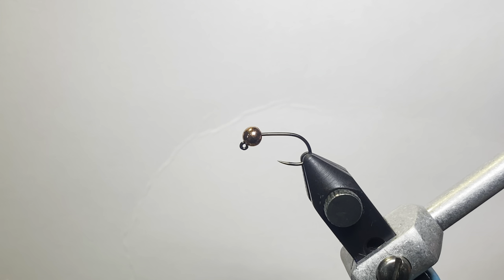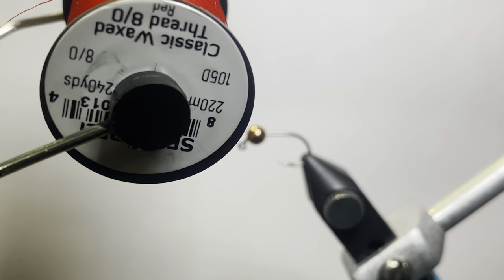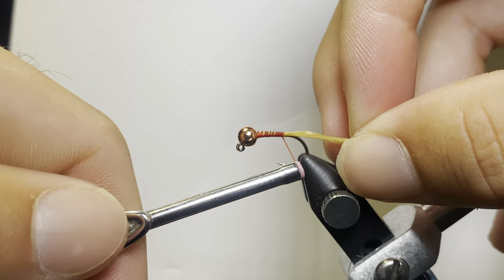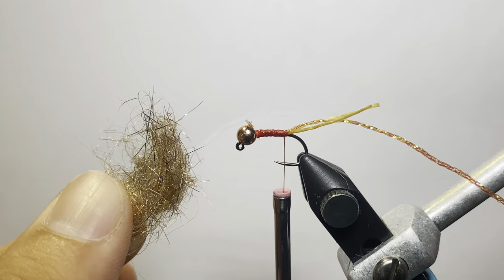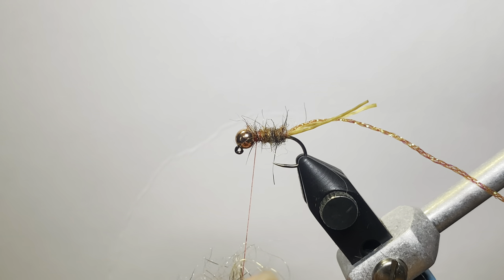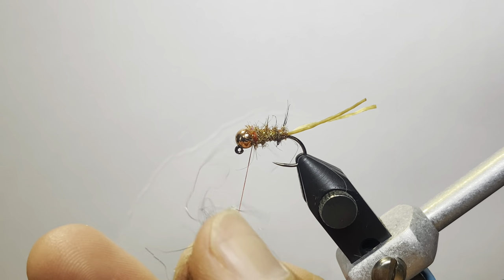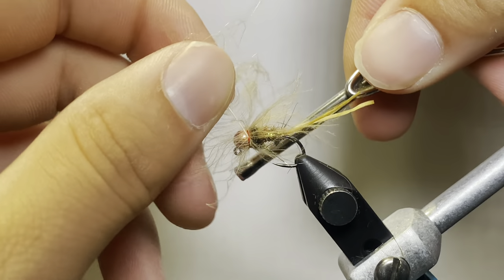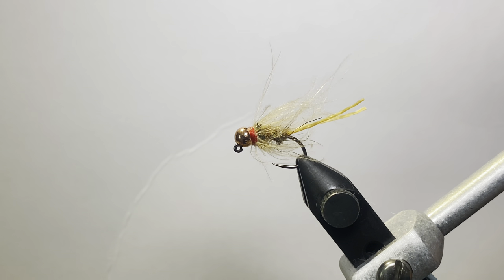Fly fishing and tying tips and tricks, fly tying segment “the gravedigger”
What up everyone today I decided to make my first tying video in a series called “fly fishing and tying tips and tricks” these will be random tying videos and fly fishing videos showcasing certain fly patterns, or talking about a specific technique when fishing. Today’s episode we’re tying one of my own fly patterns called the gravedigger, a killer heavy fly pattern for high water, deep holes, or when you need something to get fishes attention especially pods of fairly pressured stockers.

Materials used
Hook: Size 12 big T claw point jig hook
Bead: 4.0mm big T tungsten bead copper
Thread: any red thread will do I used simperfli 8/0 classic waxed thread in the video
Tail: tan sexi floss
Rib: root beer color Sparkle braid in midge size
Body: any natural or simi natural/synthetic tan or brown dubbing
Thorax: black peacock ice dubbing
Collar: tan cdc